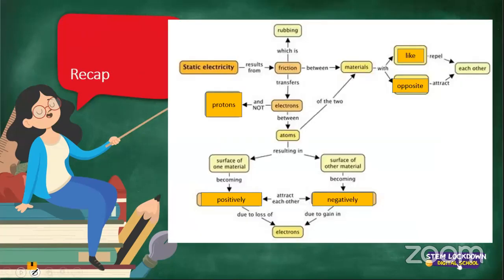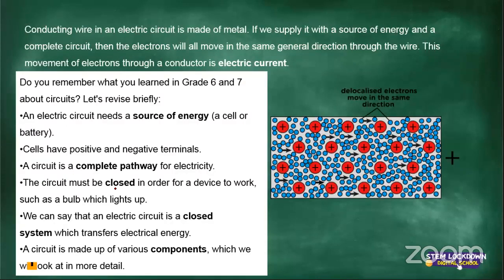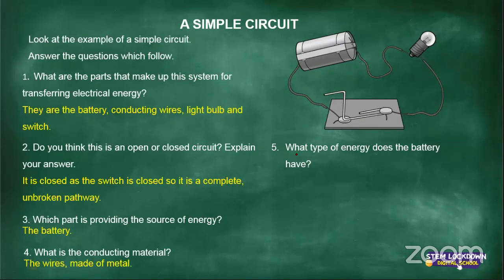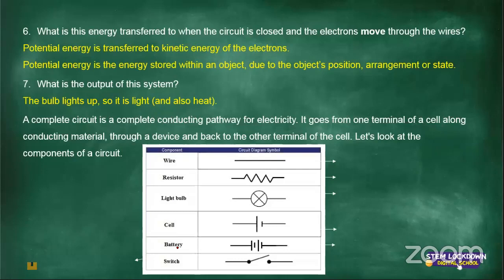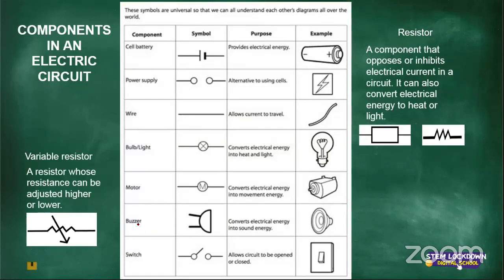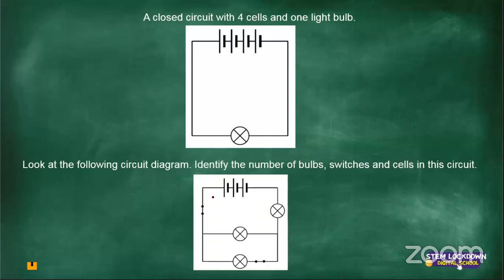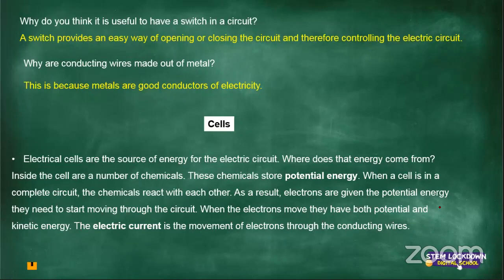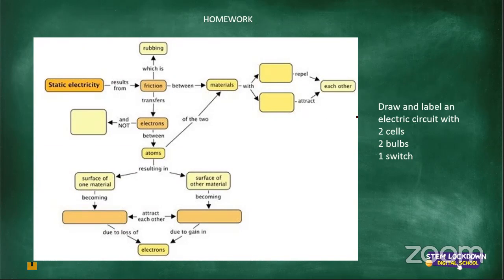Grade 8 Natural Science 30 April 2020